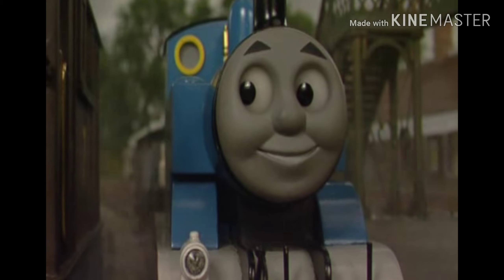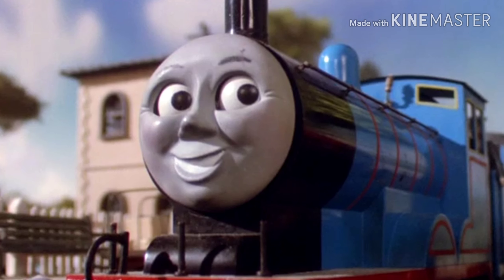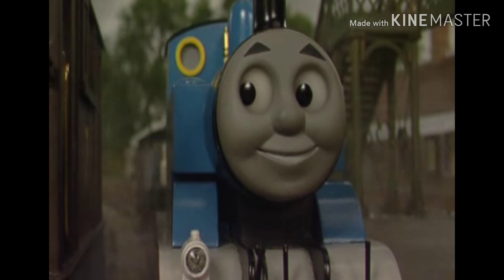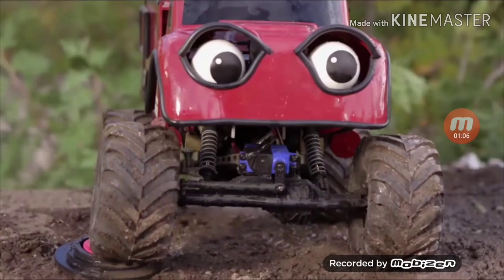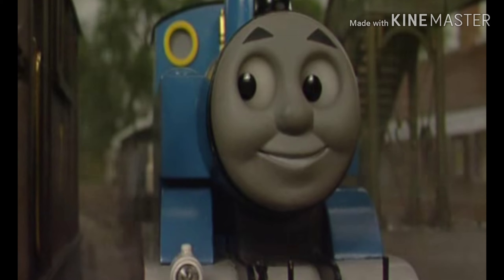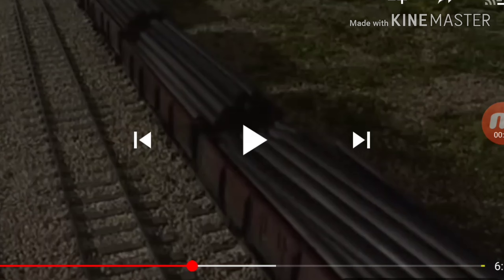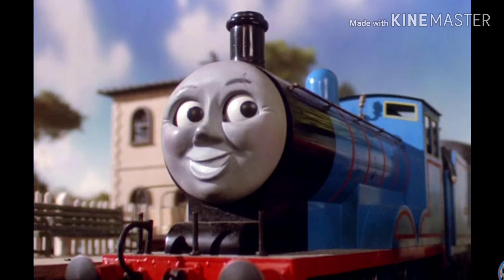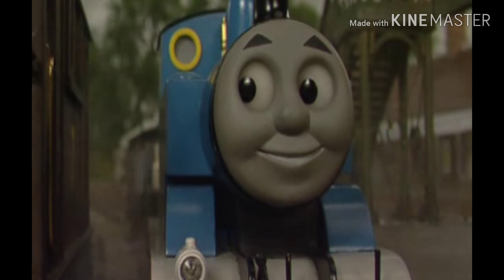thomas zerby derby pardoy cilp 2